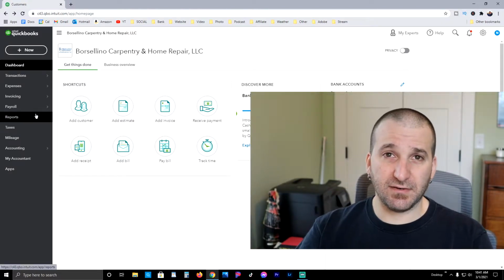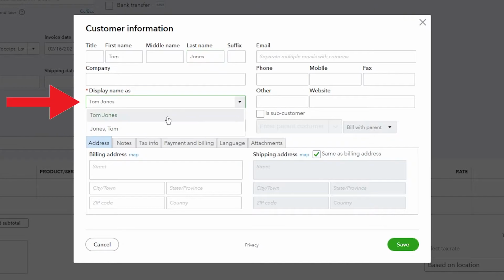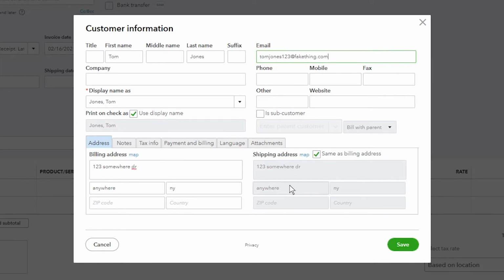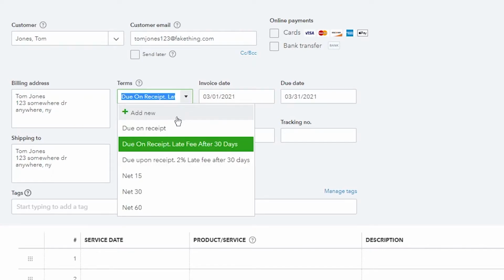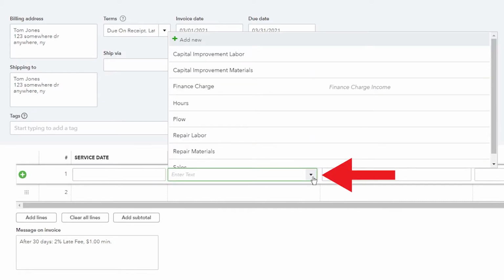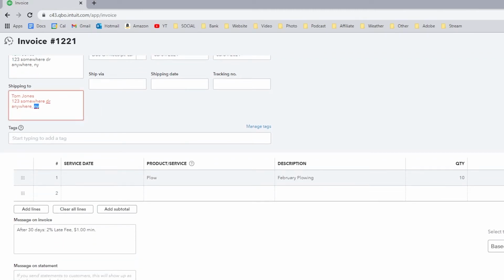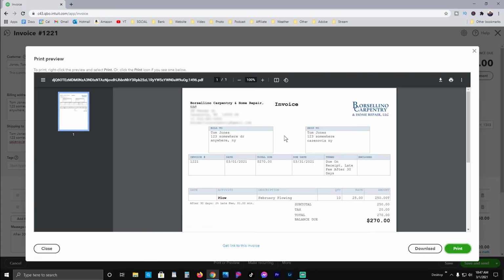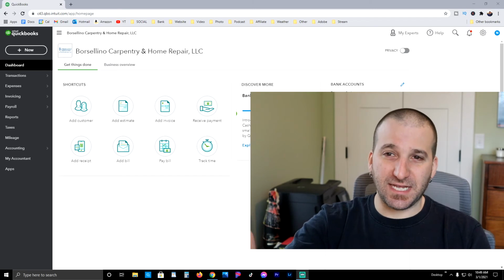How To Make A Plowing Invoice With Quickbooks Online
QuickBooks Online has made my invoicing process a breeze! I'll show you how to make a plow invoice and either email directly to the customer or print and send by snail mail. I'll even show you how to add a new customer to QuickBooks! I work with an account who has helped me learn how to do all this and way more! Talk to your accountant to see if they offer reduced pricing.

😀 I appreciate you taking the time to read the description! I try to read all of them and respond to everyone!

~~TOOLS~~
○ My favorite saw blades!
○ The best hammer!
○ The ONLY tape measure and utility blade I use!
○ Awesome polarized safety sunglasses 🕶
○ Jobsite Table Saw
○ 48” Level

~~CAMERA GEAR~~
 🎥 Interested in the gear I use to make videos? There's a full list on my personal website.
○ Main camera
○ Wireless mic system

~~ADORAMA~~
I also buy a lot of gear from Adorama. They have great prices, fast shipping and great customer service. They sell all sorts of electronic equipment. Photography, Computers, Video, Audio, Home Electronics, Musical Instruments, Drones and MORE!

~~TUBEBUDDY~~
Are you a YouTuber too?! Grow your channel with TubeBuddy! It has helped me tremendously!

Some of these links go to my websites and some are affiliate links to other sites where I'll earn a small commission if you make a purchase at no additional cost to you.

Borsellino Carpentry is a construction company located in Upstate New York. I specialize in small residential remodeling jobs. This channel is dedicated to teaching other contractors, carpenters, small business owners, DIYers, weekend warriors and anyone else who just wants to learn a little bit about home improvement. The full name of the company is actually Borsellino Carpentry & Home Repair, LLC but that is just too much of a mouthful! I also do tool reviews, business tips and other contractor related videos on this channel. In the wintertime I even do snow plowing videos. I try to mix it up and show all the parts of the contracting job, not just the glorious finished product. 👋😃